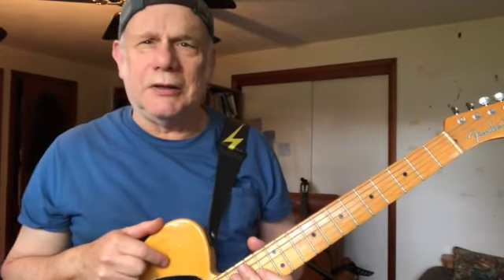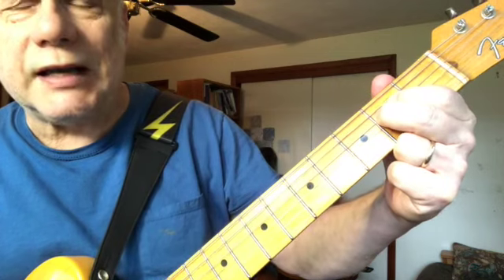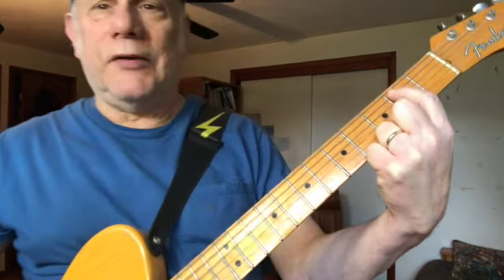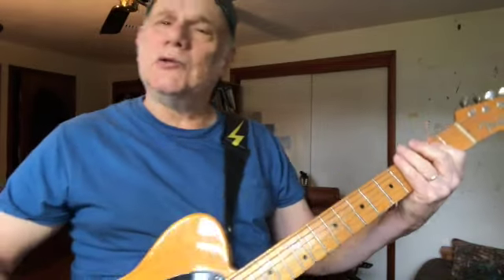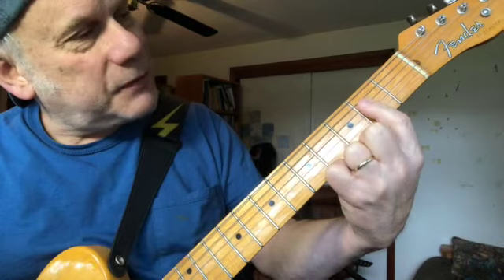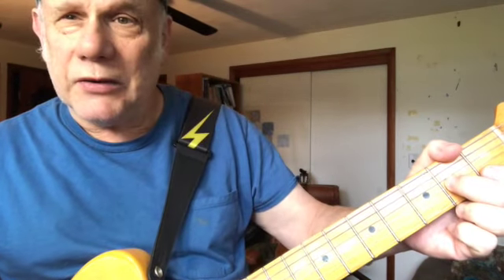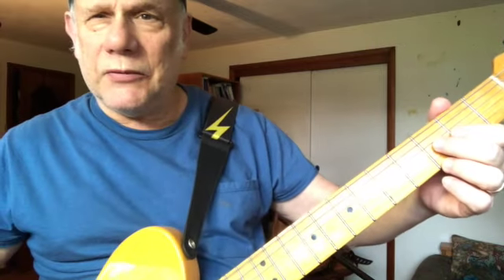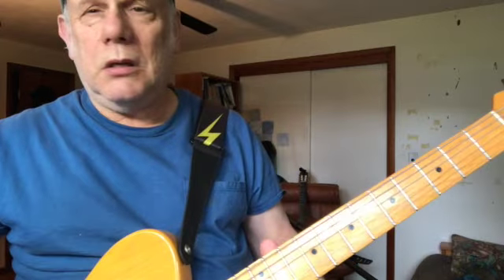Boom Boom (John Lee Hooker): How to play: Joe Belmont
This tune makes a great unaccompanied solo!  Let me know if this video is clear to follow!
Joe Belmont:
Guitar